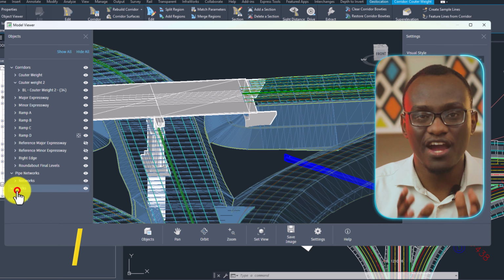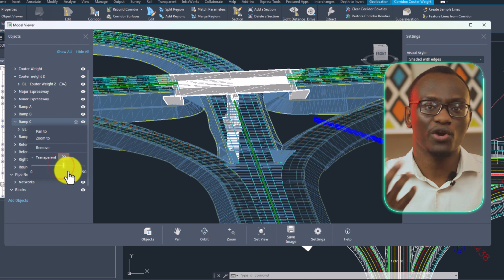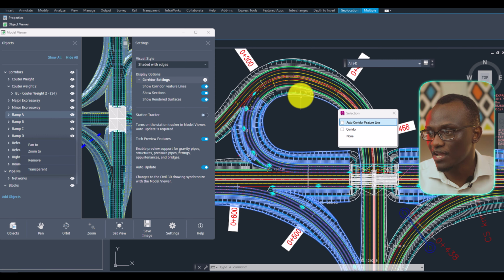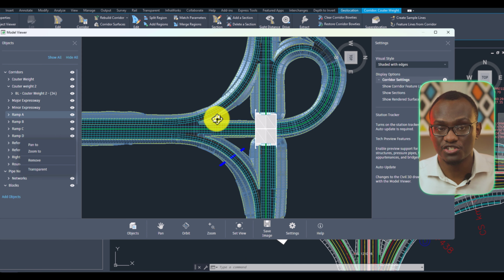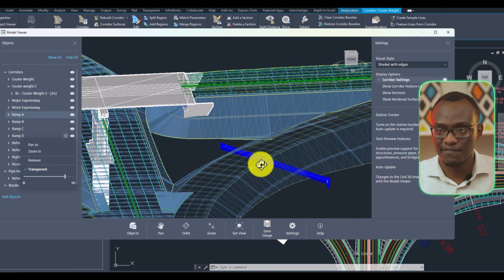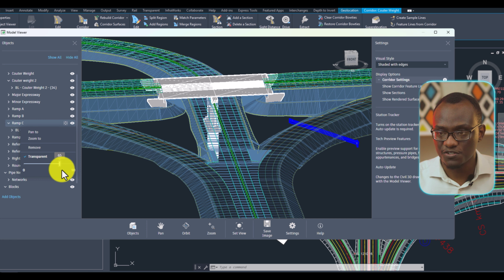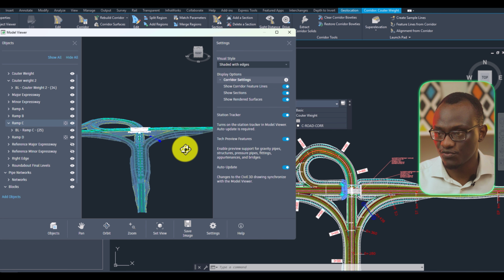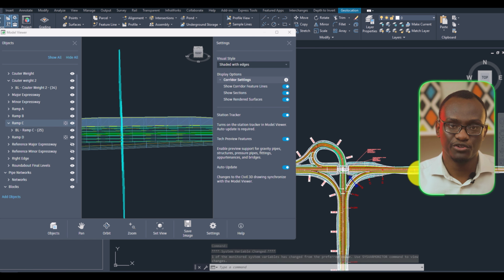Civil 3D 2026.1 Transparency in Model Viewer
This video highlights new features introduced in the Civil 3D 2026.1 update, specifically focusing on enhancements to the Model Viewer.

00:00 Introduction to Civil 3D 2026.1 updates.
00:20 Overview of the updated Model Viewer capabilities.
01:20 How to add corridors to the Model Viewer.
01:32 Introduction of the new Transparency Mode feature.
02:01 Demonstrating how to toggle and adjust corridor transparency.
02:29 Explanation of current limitations regarding transparency for blocks.
03:04 Introduction of the new Station Tracker tool.
03:17 How the Station Tracker moves along sections in the viewport.
03:59 Benefits of using the Station Tracker for presentations.
04:18 Mention of new interference confirmation features.